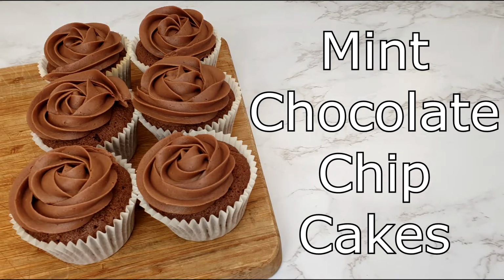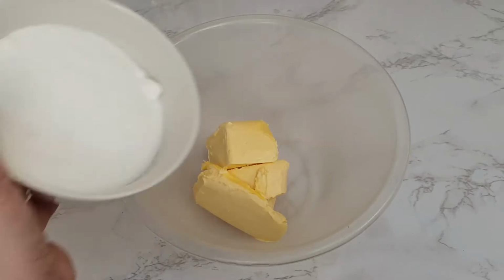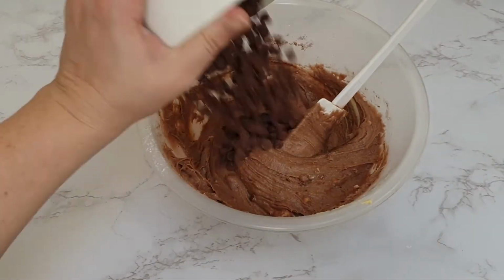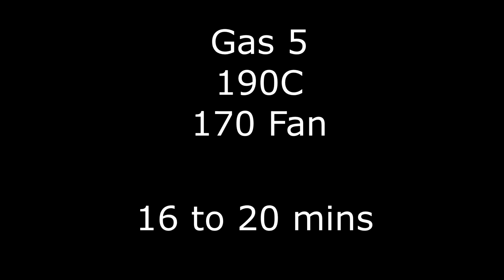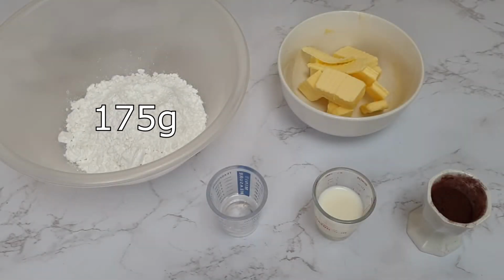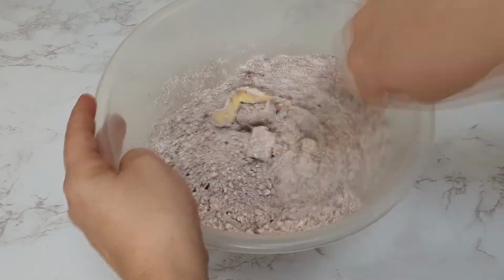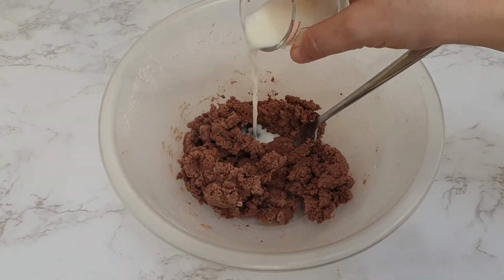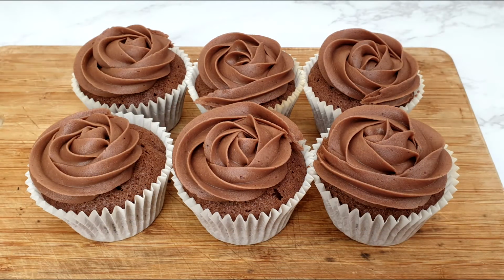How to make Mint Chocolate Chip Cupcakes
Today I'm going to show you how to make Mint Chocolate Chip Cupcakes.

You will need:
For the Cupcakes:
175g Self Raising Flour
175g Caster Sugar
175g Margarine
3 Eggs
2tbsp Cocoa Powder
100g Chocolate Chips

For the Buttercream:
175g Icing Sugar
75g Butter
1 tbsp Cocoa Powder
2 tsp Peppermint Extract
2 tbsp Milk